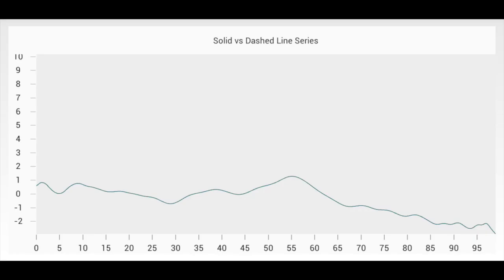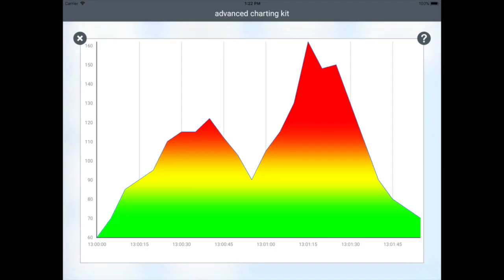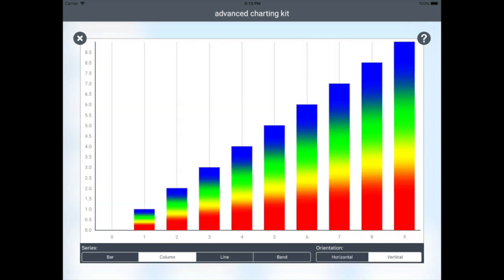Demonstration of Advanced Styling in Advanced Charting Kit for shinobicharts